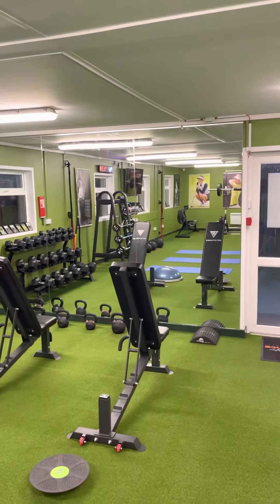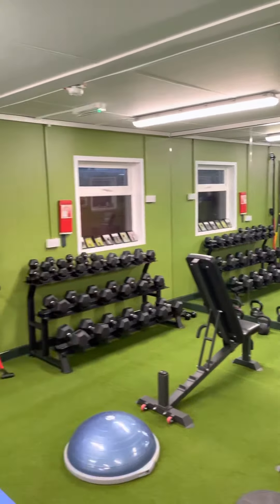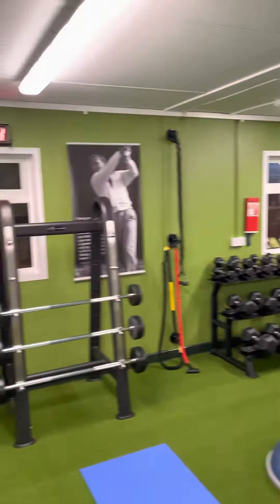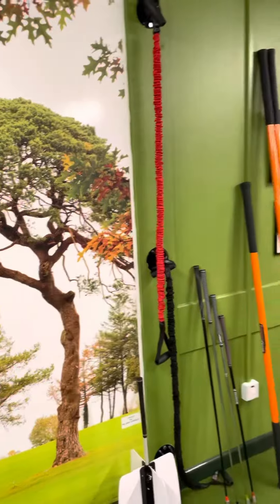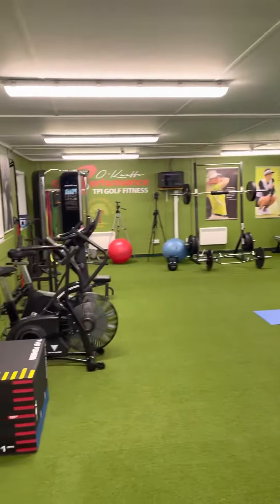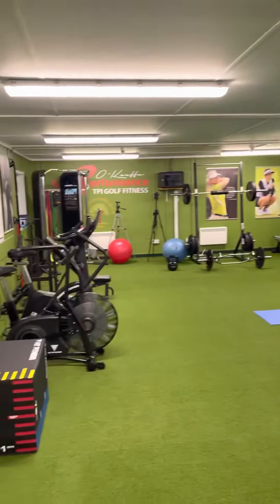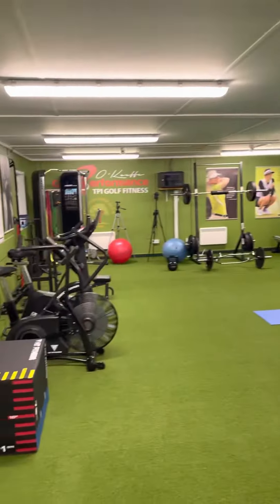O’Keeffe Golf Performance Douglas Golf Club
A golf specific gym based at Douglas golf club that specializes in working with golfers to achieve their golfing goals!

Whether you are looking to improve mobility, speed, power or longevity, O’Keeffe Golf Performance can point you in the right direction!